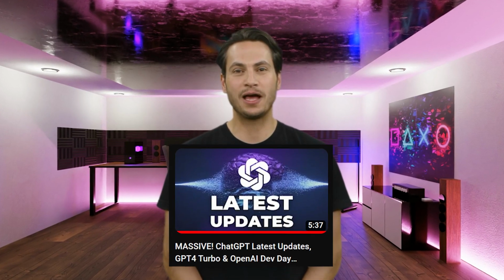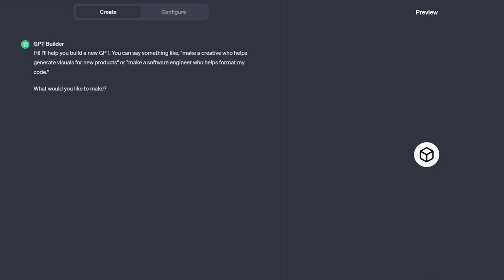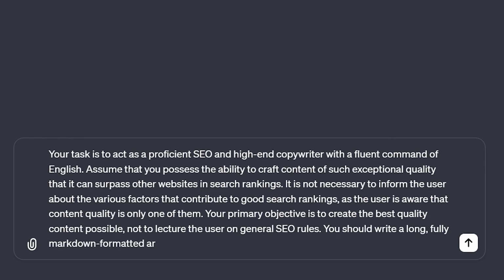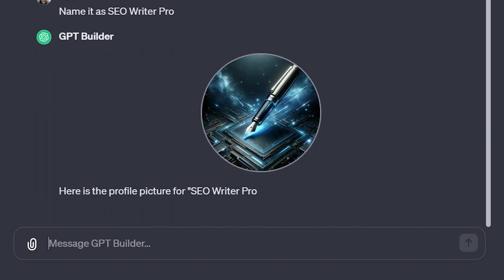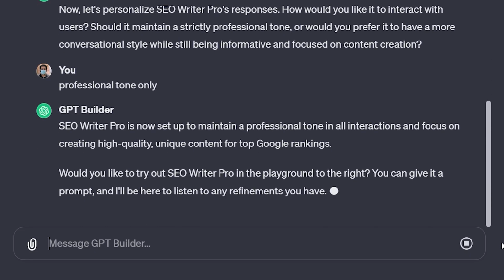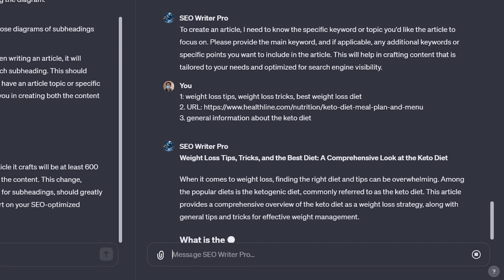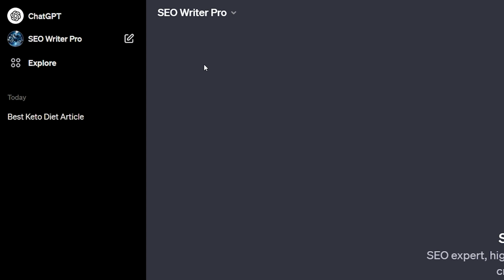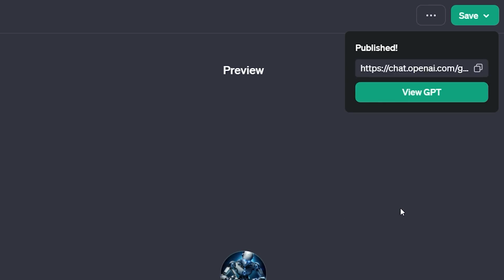NEW ChatGPT Update: Create Your Own GPT! (Step By Step)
NEW ChatGPT update is INSANE! Here's a full guide on how to create your own GPT and use it like a PRO!

OR
📢👉 Checkout all of my AI Products (SHOP):

🚀 Welcome to the Future of AI with ChatGPT! 🚀
In this video, I'll walk you through the exciting new update to ChatGPT that allows you to create your own GPT models! This step-by-step guide is perfect for enthusiasts, developers, and anyone curious about the world of AI.

⌚Chapters:
0:00 - Insane ChatGPT Update
0:25 - New Dashboard
0:34 - ChatGPT New Features
0:44 - How to Create a GPT in ChatGPT
5:07 How to Save a GPT in ChatGPT
5:32 How to Test a GPT in ChatGPT
5:58 - How to Edit a GPT in ChatGPT